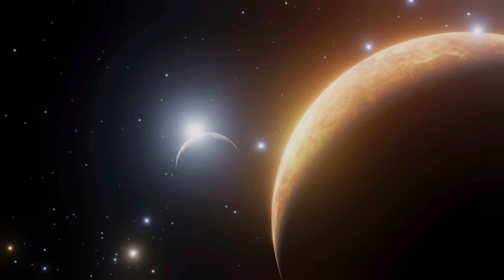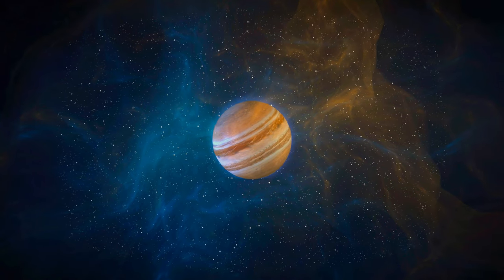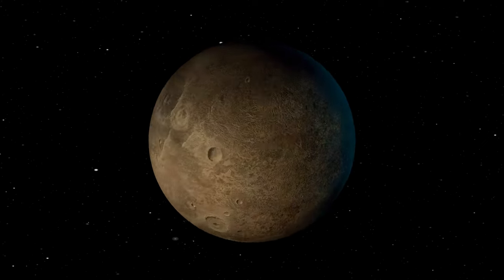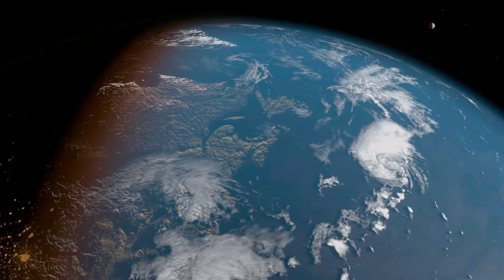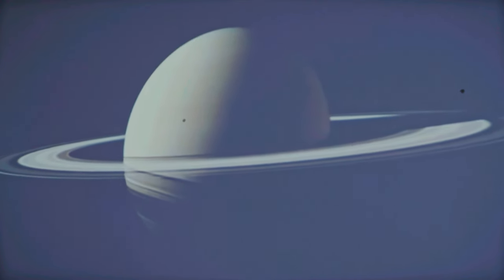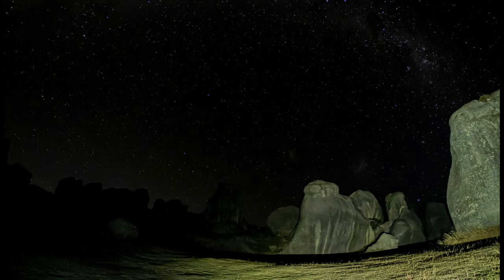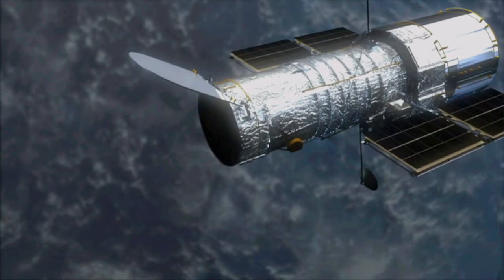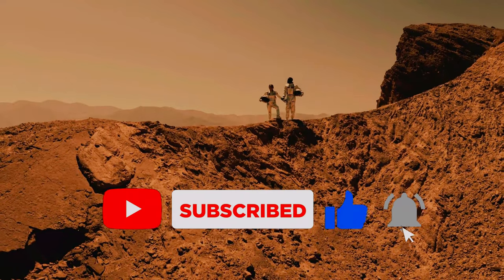The Most Incredible Places in our Solar System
Embark on an epic journey through our solar system, exploring the wonders of space and time. Join us as we travel through the planets and beyond in this breathtaking adventure!

vidIQ:
🎉 vidIQ is an amazing tool that helps YouTubers like me optimize our videos for success. If you're a content creator looking to grow your channel, I highly recommend checking it out.

InVideo:
If you're looking for an awesome video editing tool, check out InVideo